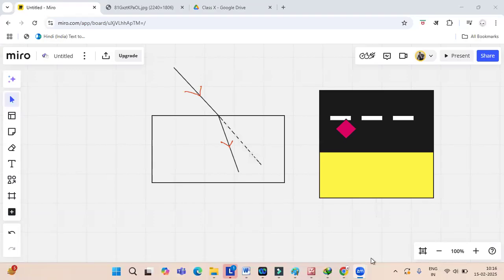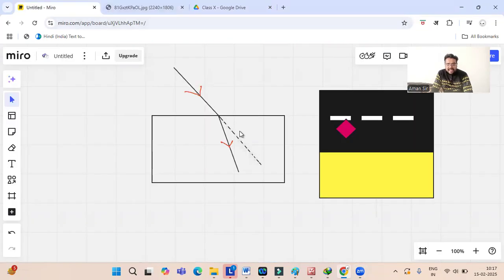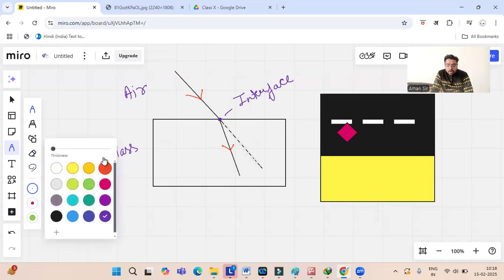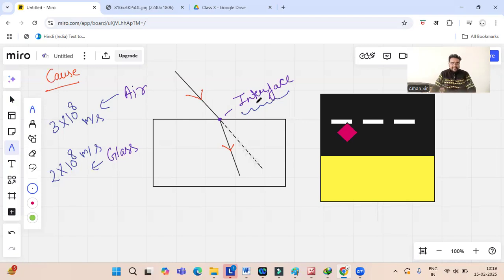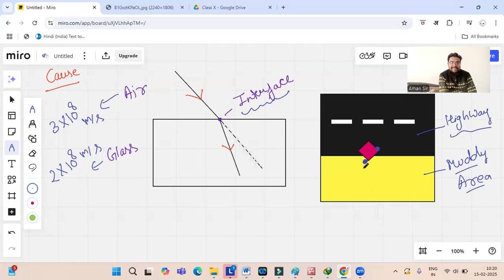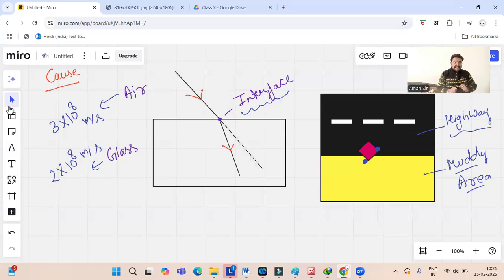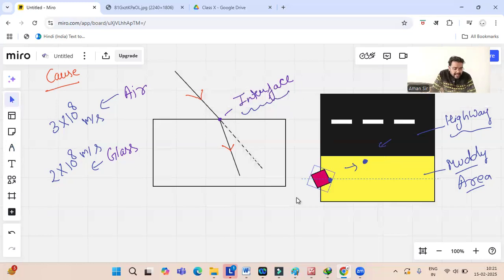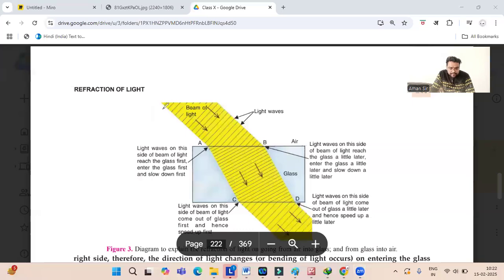Teaching Demo Of Aman Agarwal